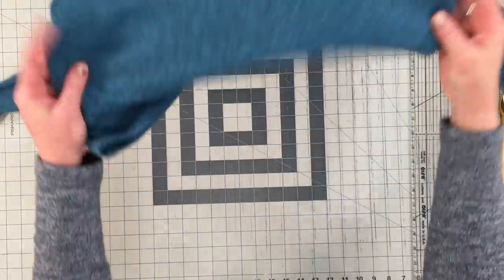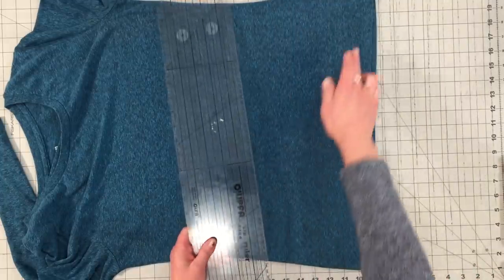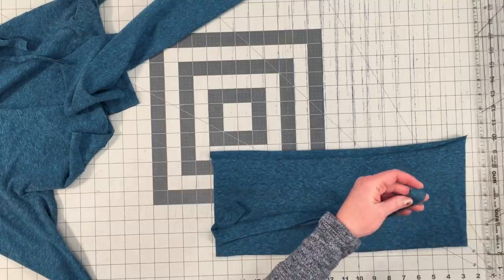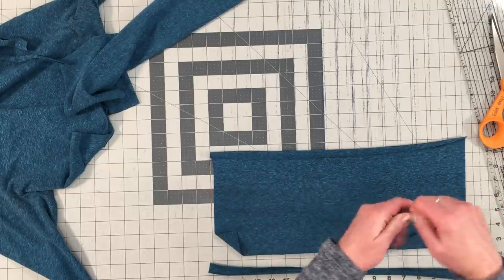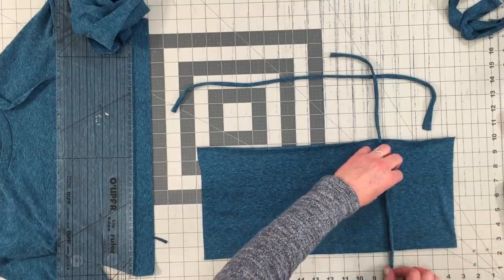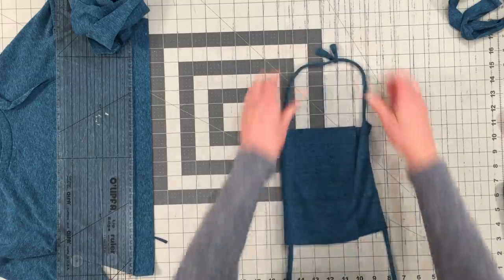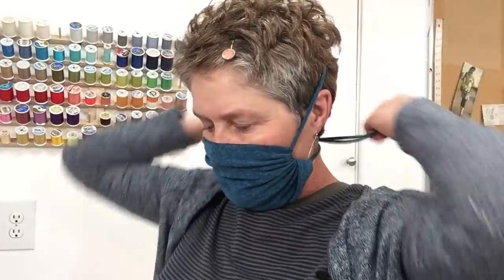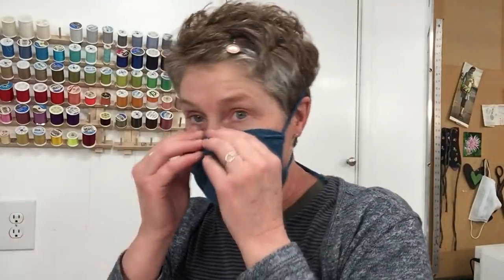DIY Face Mask | NO SEW | Upcycled Tshirt | 5 Minutes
Do you need a face mask, but you don't sew? No worries, I've got you totally covered. This diy face mask tutorial allows you to make a face mask out of an upcycled tshirt and it will only take you 5 minutes!

This mask is simple to make, quick and most Importantly. COMFORTABLE!
You can add a layer of flannel fabric inside to improve filter capability!
Masks can be used for various situations: Outdoor pollen allergies, indoors, grocery stores, parks, nail salons, and AS A REMINDER TO NOT TOUCH YOUR FACE!

If you want to add a little stitching to keep the mask in place, but don't have a sewing machine: check out this new HAND SEWING VIDEO TUTORIAL and BLOGPOST

These masks are NOT MEDICAL MASKS, are NOT N95, and are NOT FDA approved.
There are no claims stating this will prevent the spread of COVID-19.

Rotary Cutter Set
Amazon (paid link)

Want to buy FABRIC STRIPS ALREADY CUT and stretched and ready to use? I love FARMYARN - this recycled material works BETTER THAN ELASTIC! You can buy FARMYARN via these links: